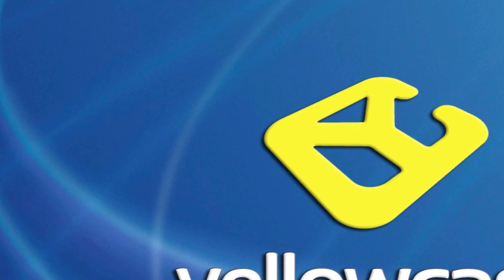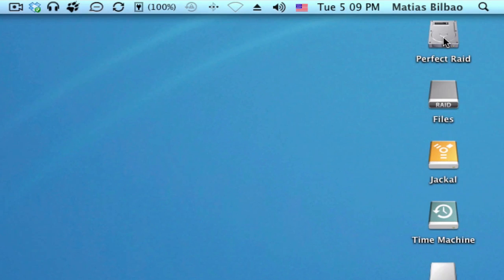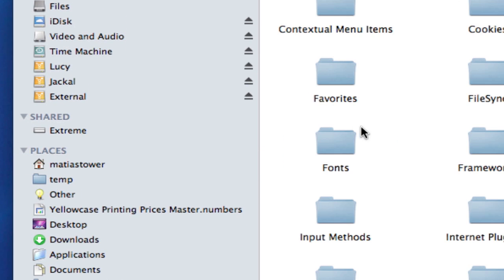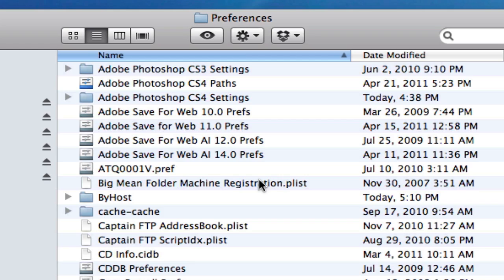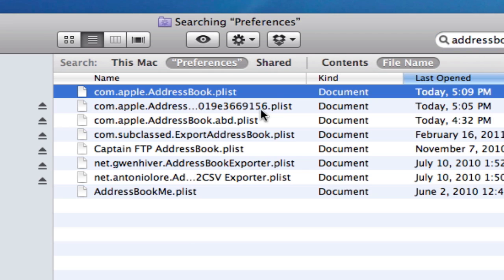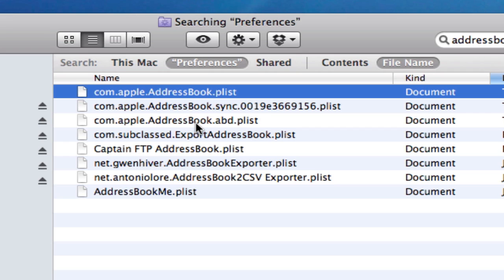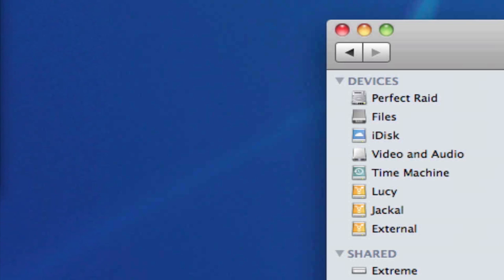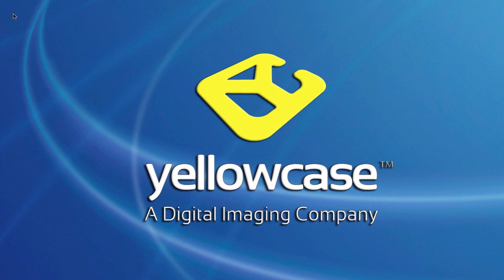Delete Preference Files in Mac OSX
Sometimes you repairing permissions is not enough and the best solution is to delete the preference file for a specific application, and relaunch it. Here is how to fix a simple but aggravating problem with applications that crash, fail to launch and give you the "spinning beach ball of death".